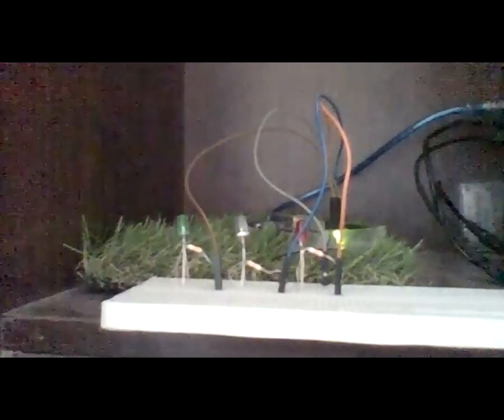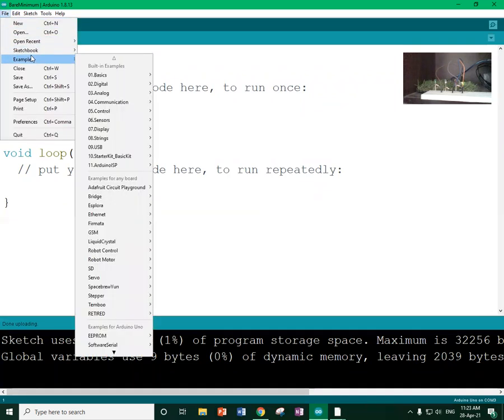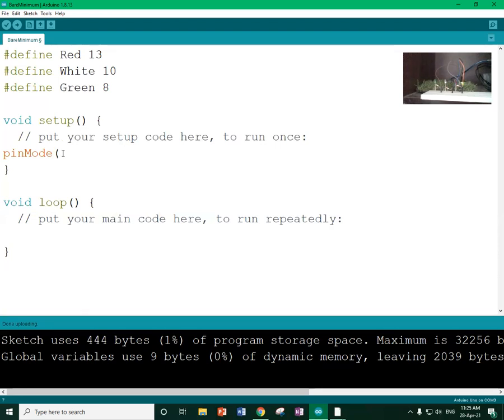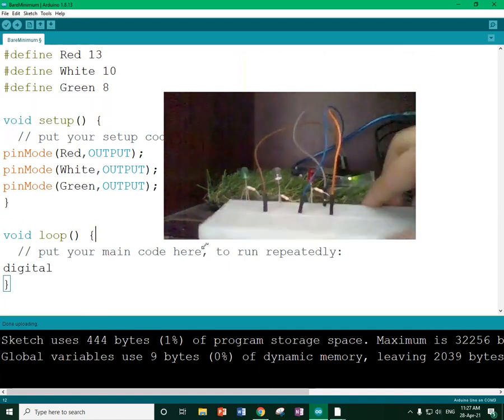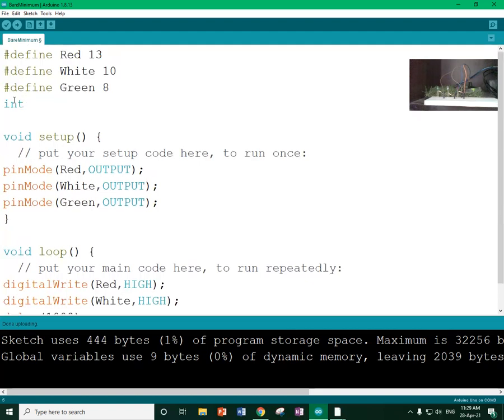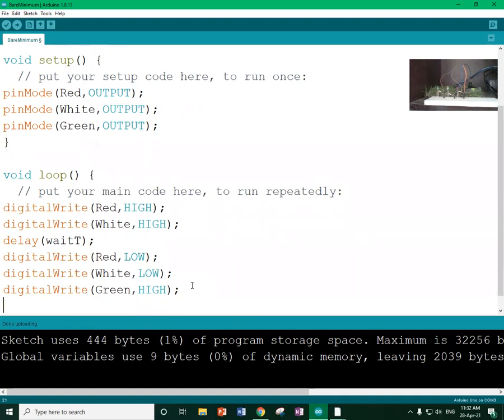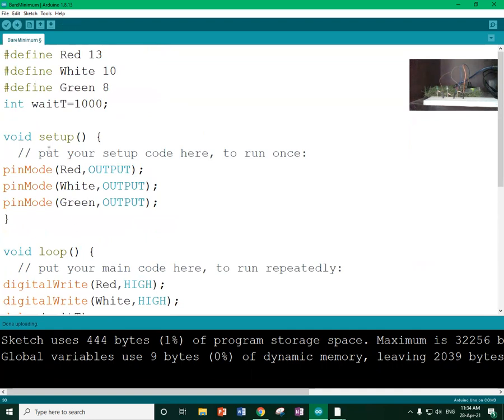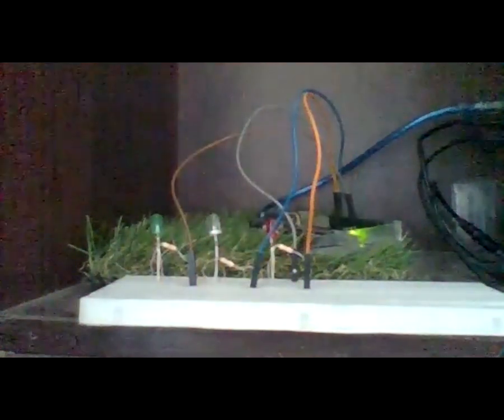Arduino Setting up programme (3-Led work)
Learn many things in this tutorial. Setting up a circuit. Due to other video targets, the program video was left behind. Sorry for the inconvenience. But as I have come back see the video also share it with other friends. This is the code that today we have seen. Cross-check if getting any error.
define Red 13
define White 10
define Green 8
int waitT=1000;

void setup() {
  // put your setup code here, to run once:
pinMode(Red,OUTPUT);
pinMode(White,OUTPUT);
pinMode(Green,OUTPUT);

void loop() {
  // put your main code here, to run repeatedly:
digitalWrite(Red,HIGH);
digitalWrite(White,HIGH);
delay(waitT);
digitalWrite(Red,LOW);
digitalWrite(White,LOW);
digitalWrite(Green,HIGH);
delay(waitT);
digitalWrite(Red,HIGH);
digitalWrite(White,HIGH);
delay(waitT);
digitalWrite(Green,LOW);
delay(waitT);
digitalWrite(White,LOW);
delay(waitT);
digitalWrite(Red,LOW);
delay(waitT);

Contents:
0:00 Introduction
0:46 Downloading Arduino IDE
2:18 Opening Sketch
2:48 Defining Pins
3:40 Void Setup
6:43 Void Loop
8:47 Arduino Variables
11:10 Completing the Code
14:14 Uploading the Code
15:16 Troubleshooting

 Do watch the previous session in which I explained how to set up a circuit.